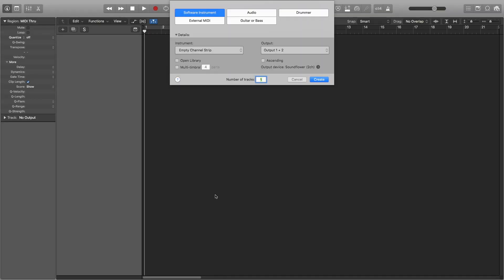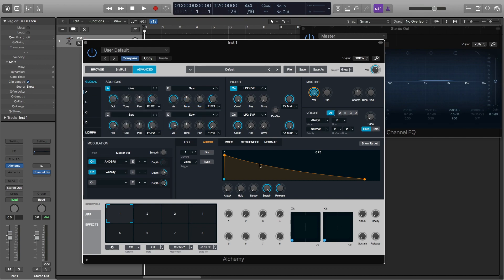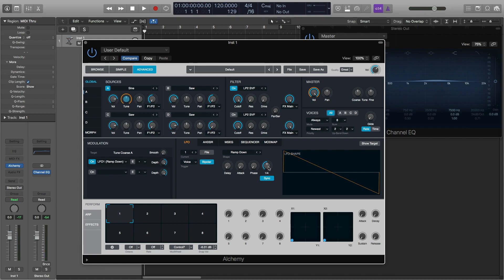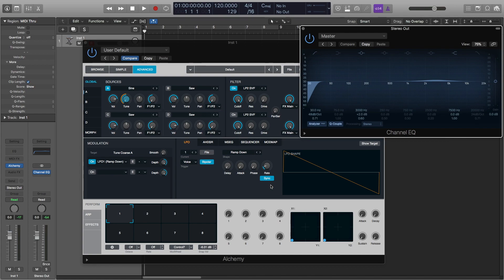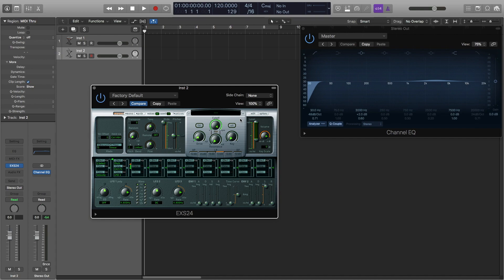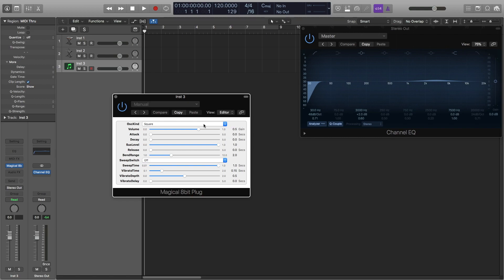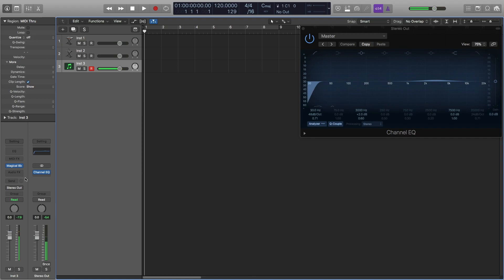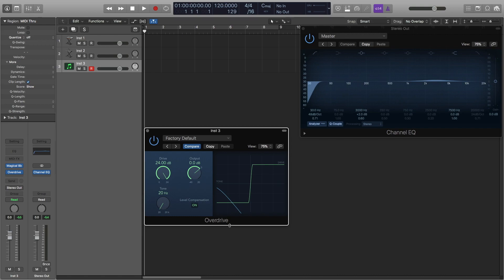3 Ways to Make a Sine Bass Drop in Logic Pro X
Here's three ways to make a bass drop typically used in electronic music using several synths in Logic Pro X. I hope you find it helpful!